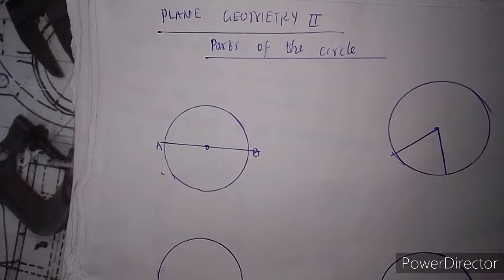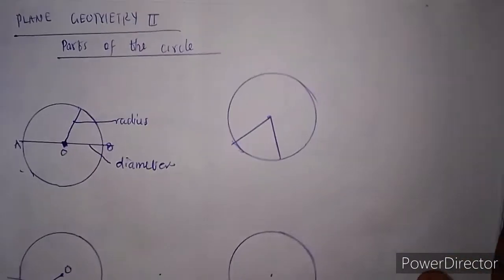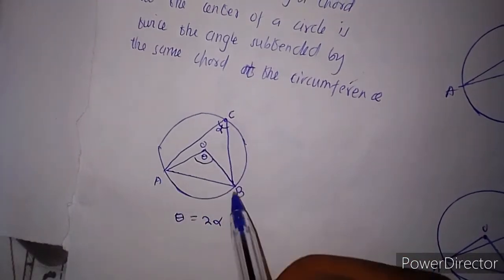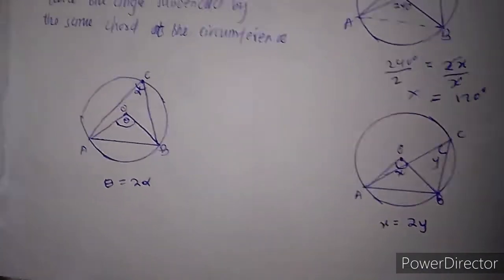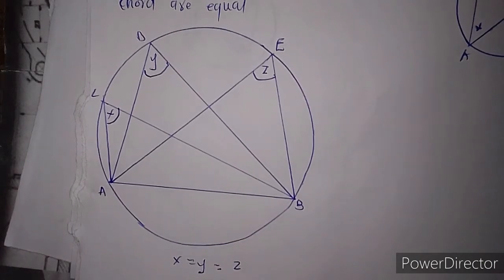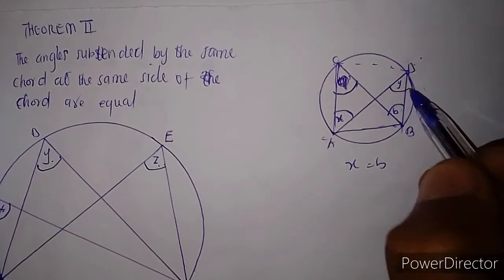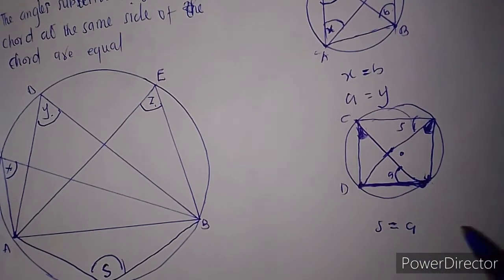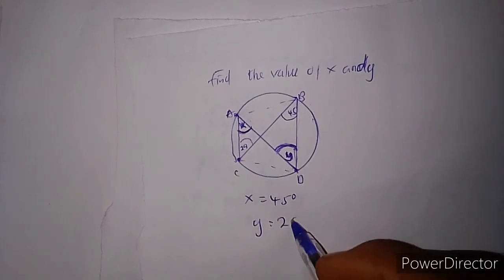Wow, circle theorem made so simple